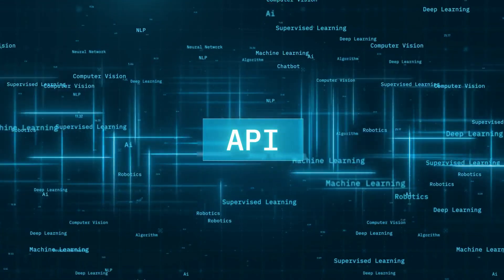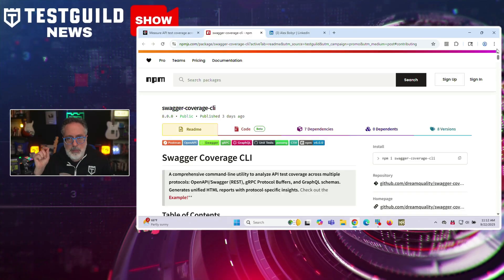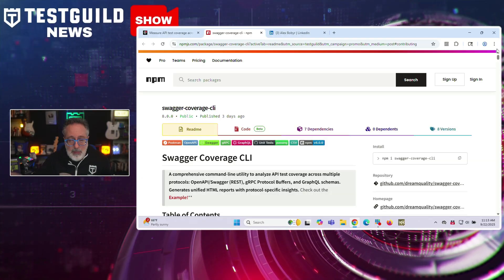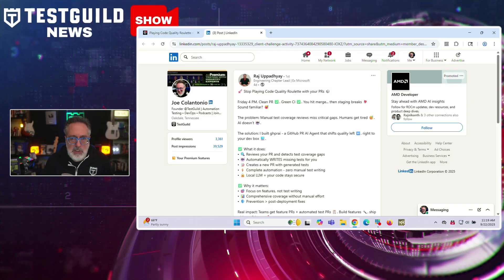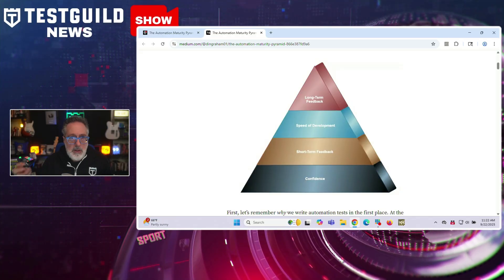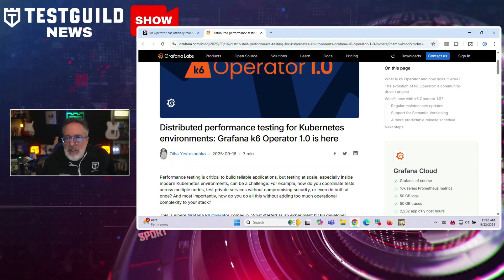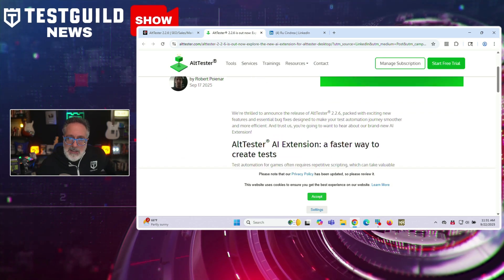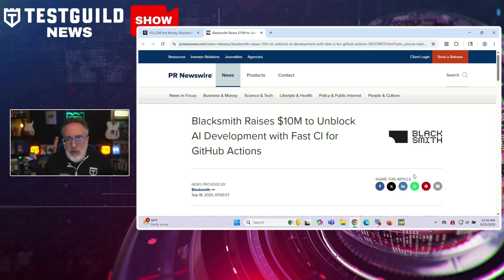API Coverage, AI GitHub Reviewer,Automation Maturity Pyramid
API Coverage, AI GitHub Reviewer,Automation Maturity Pyramid and More TGNS169

About This Episode:
Are your API tests really covering what they should, or are you flying blind?
Could this new AI GitHub reviewer stop bad code from slipping through your pipeline?
And where does your team sit on the Automation Maturity Pyramid?
Find out in this episode of the Test Guild News Show for the week of Sep 21st.

Links to News Mentioned in this Episode
time item link
0:20 ZAPTEST AI
1:00 swagger-coverage-cli
2:09 AI in QA Webinar
3:23 Pull Request reviewer
4:32 Automation Maturity Pyramid
5:24 Call For Speakers
5:58 k6 Operator
7:00 AltTester 2.2.6
7:51 Blacksmith Software 10M